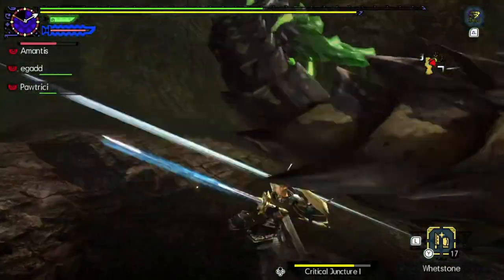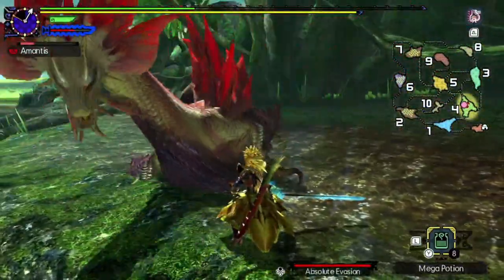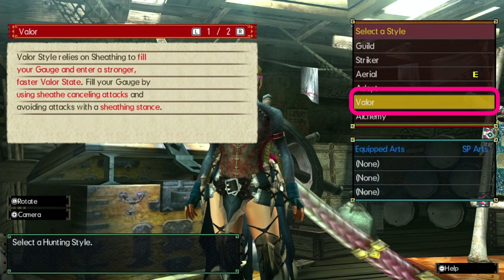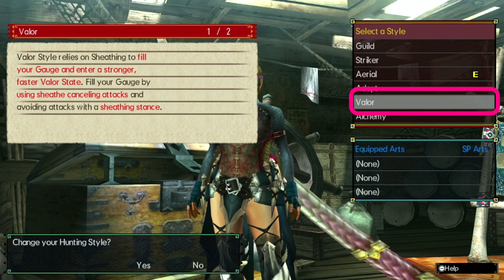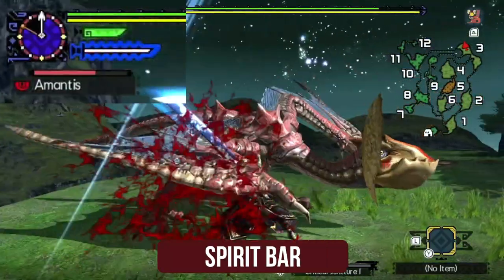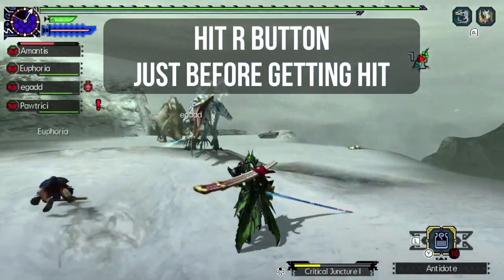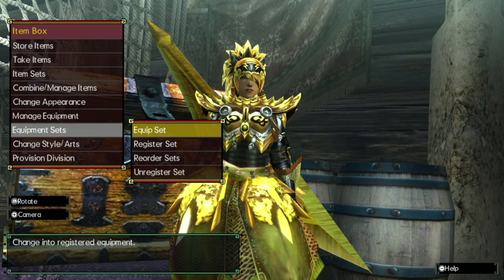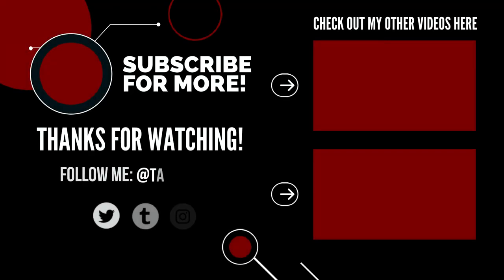[MHGU] How to Do Longsword Guard Point Tutorial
CORRECTION: Longsword does NOT sharpen during Guard Point. Instead, the sharpness is not affected and does not bounce during Guard Point execution.

In this video, we learn about how to do the Guard Point move with the longsword, from the conditions to be able to execute the move, to how you can practice this skill in Monster Hunter Generations Ultimate.

Timestamps:
00:00 Introduction
00:22 What is Guard Point?
00:59 What does Guard Point do?
01:27 What are the conditions to use Guard Point?
04:24 How to do Guard Point?
05:37 Other video recommendations